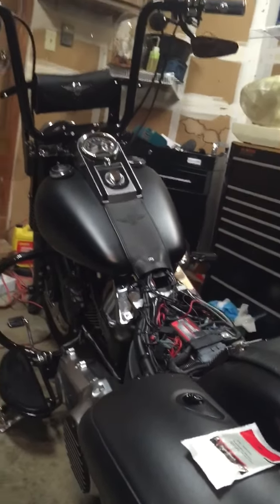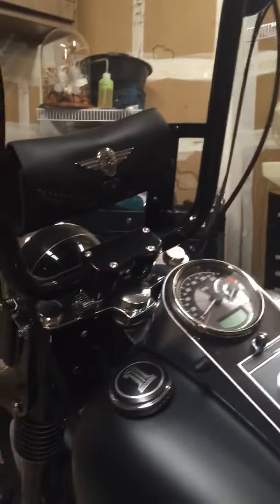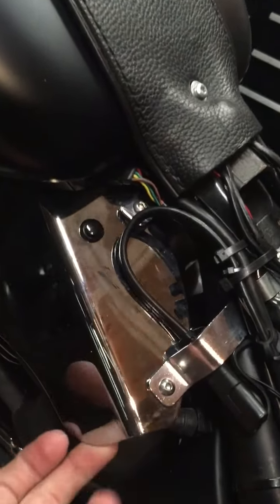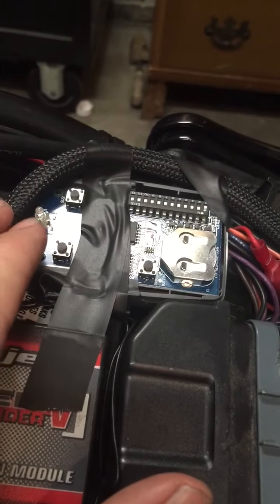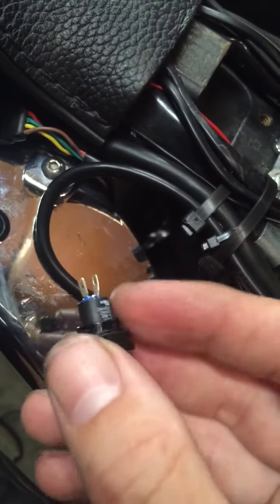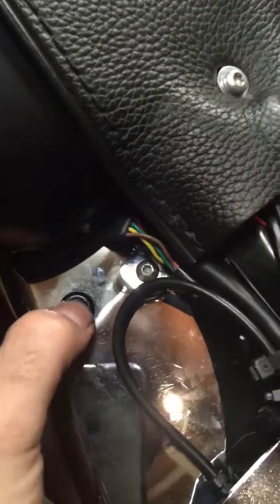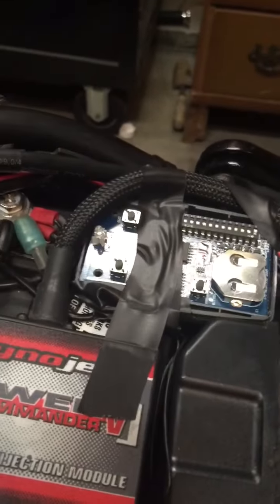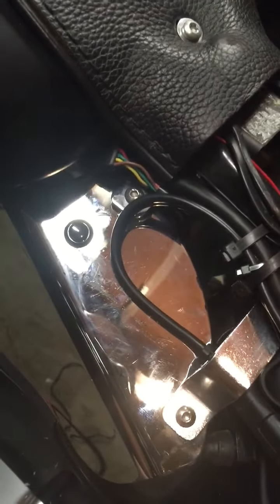Harley garage door remote install.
Harley garage door remote.